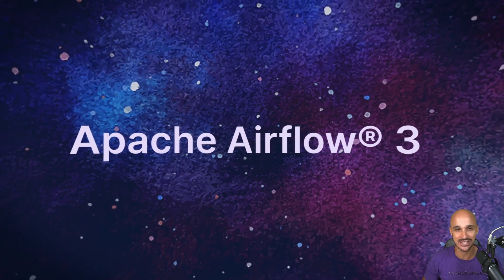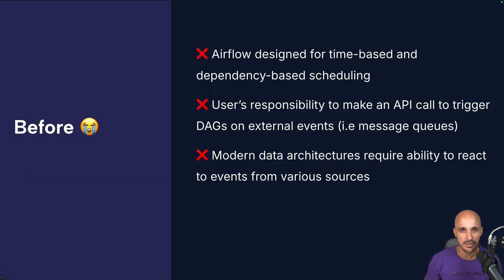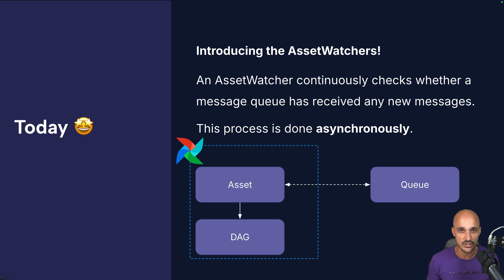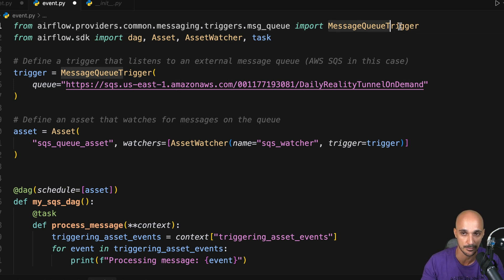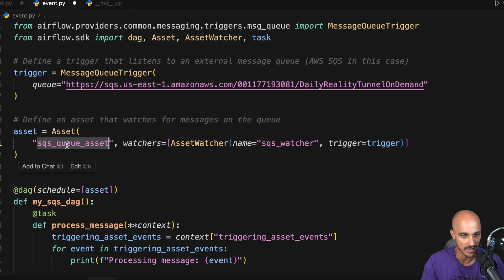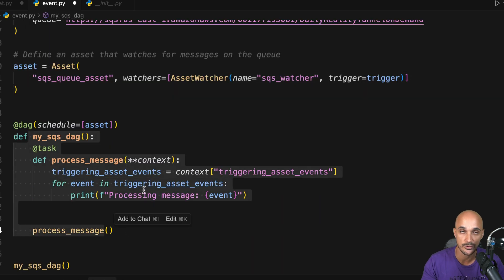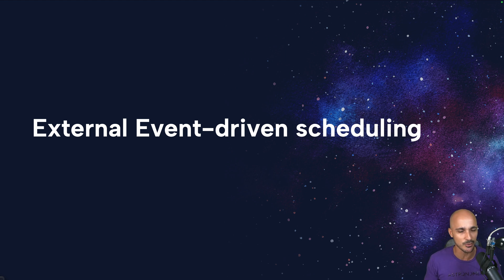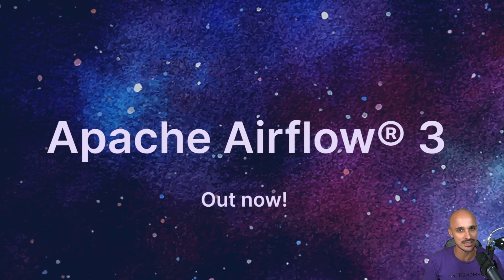Introducing Airflow 3: Event-driven Scheduling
Event-driven scheduling allows you to use Asset Watchers to run your DAGs when a message arrives in a message queue. For more, check out our guide, and register for our webinar series: